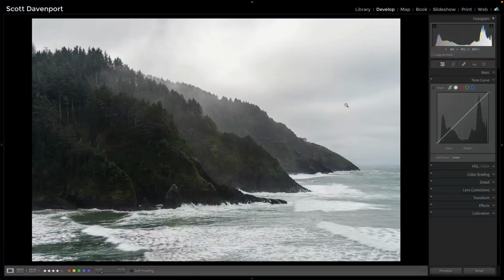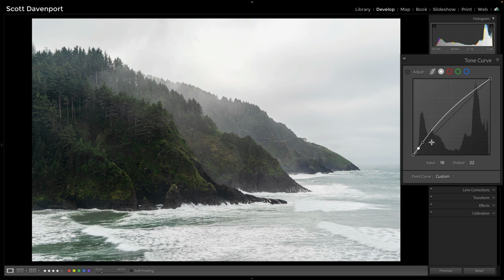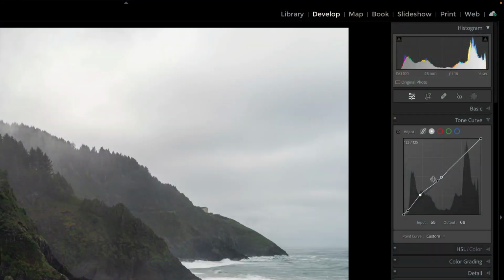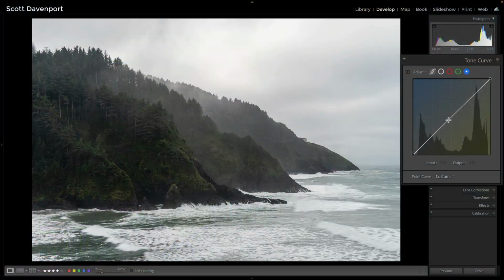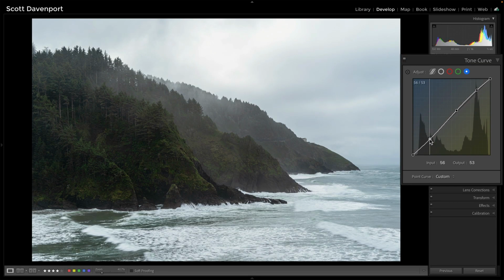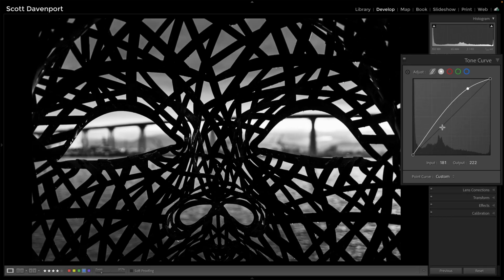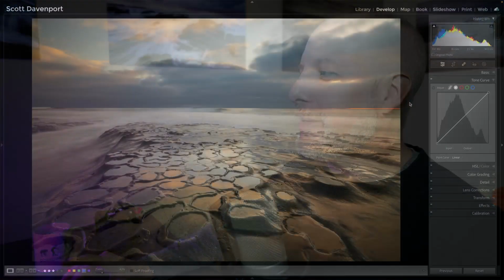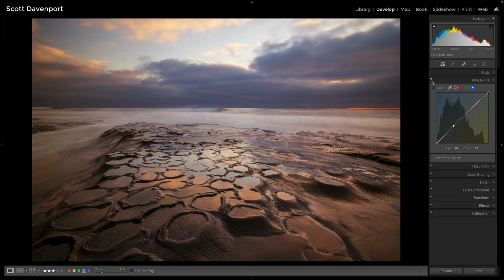5 Recipes Using Curves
Curves is a powerful and sometimes misunderstood editing tool. Just about every photo editing application has a Curves tool - Lightroom, Photoshop, ON1, Skylum - they’ve all got it. I have several videos explaining how curves work (see below). In this video, I share 5 “recipes” you can use curves for. They’ll help you get familiar with curves and grow more comfortable using them to adjust your images.

The 5 curves recipes in this video:
1. The Matte Look
2. Accented Atmosphere
3. Color Grading
4. High Key Black & White
5. The Twilight Look

00:00 5 Editing Recipes Using Curves
01:20 A Brief Introduction To Curves
02:10 Recipe 1 - The Matte Look
03:11 Recipe 2 - Accentuating Atmosphere
05:20 Recipe 3 - Color Grading
08:15 Recipe 4 - High Key Black & White
10:20 Recipe 5 - The Twilight Look
12:10 Wrap-up